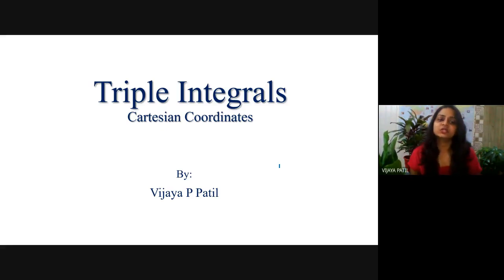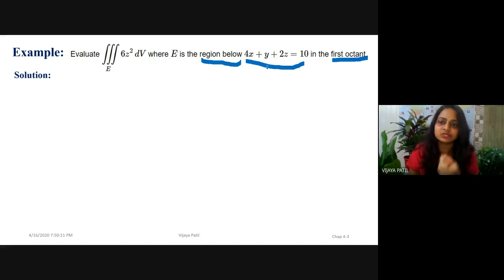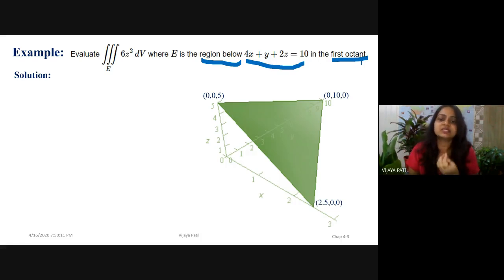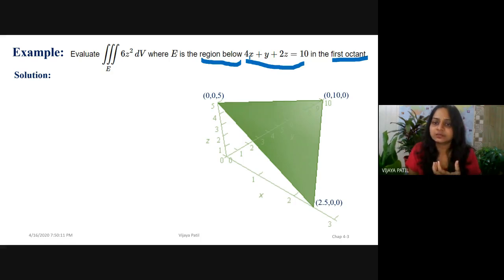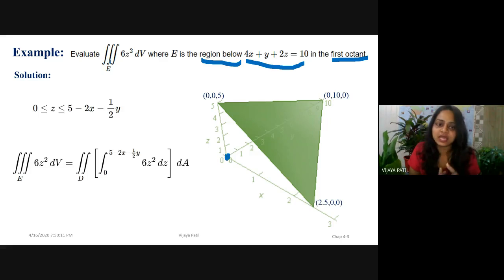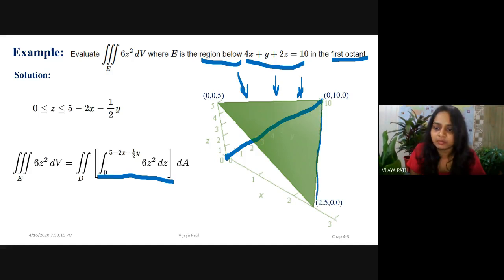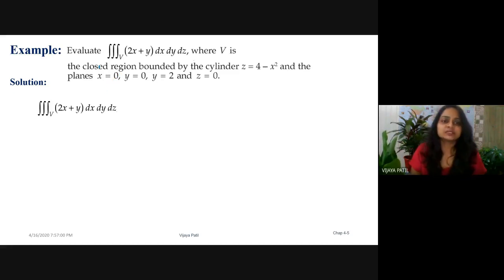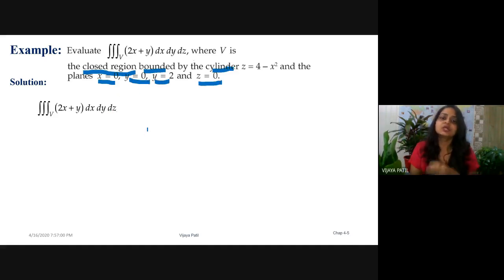Triple Integrals | Cartesian Coordinates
Evaluate Triple Integrals over the cartesian coordinate region.
16. Complete playlist of Laplace Transforms of Special functions (Heaviside’s Unit Step, Periodic Functions, Dirac’s Delta Functions)
23. Access the GATE Contents

HAPPY LEARNING!!!